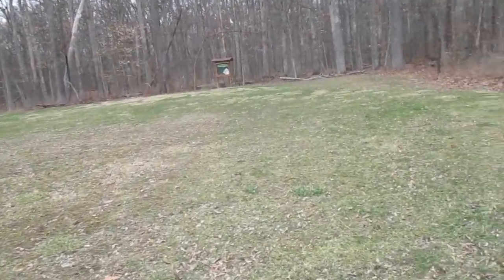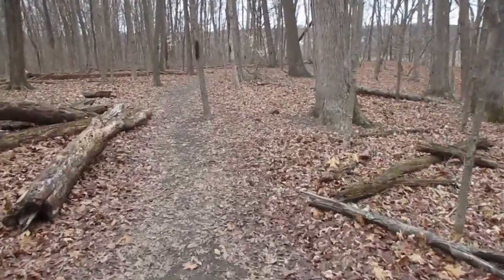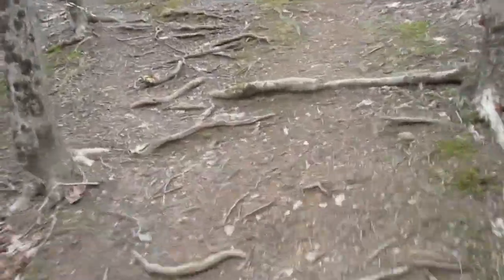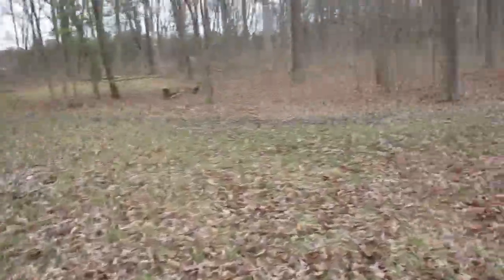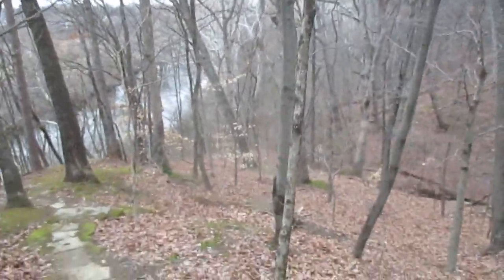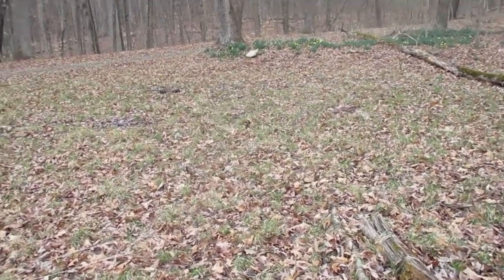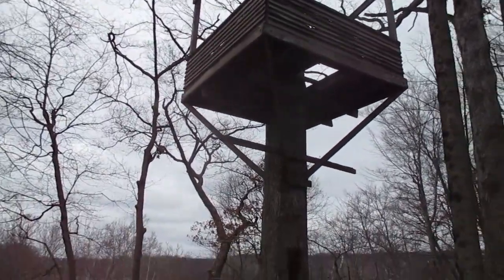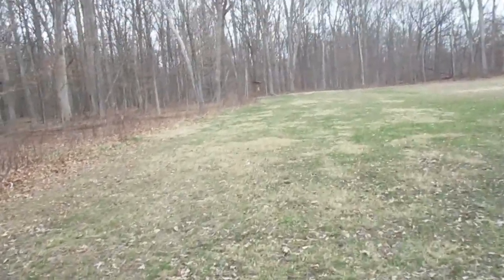Blendon Ravines Metro Park: The Hidden Metro Park (100 acre woods)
Columbus and Franklin County Metro Parks
Blendon Ravines Metro Park is part of the metro park system but not on their park map. It is open to the public but does not have all the bells and whistles of the other metro parks. It is a 100 acre wooded lot that is for hiking.

Blendon Ravines Metro Park
Cambria Way
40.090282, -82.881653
(about 2 miles north of Blendon Woods Metro Park)